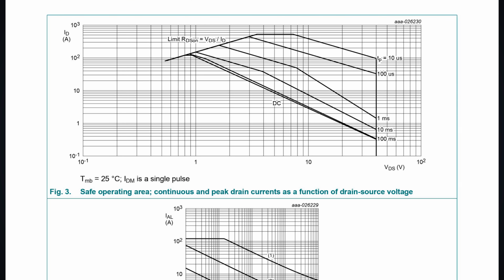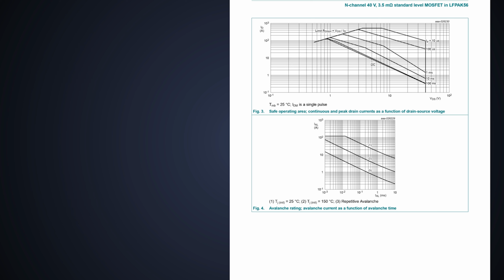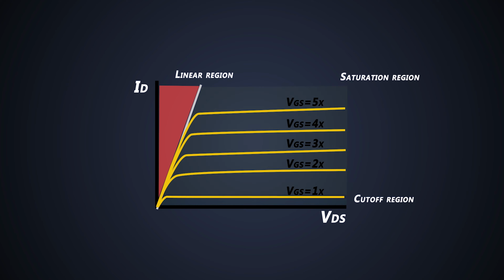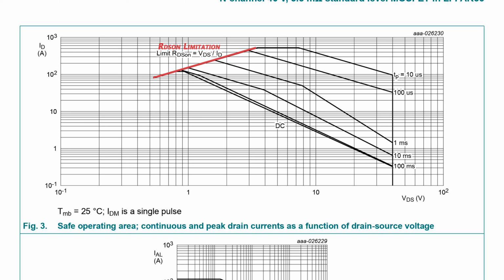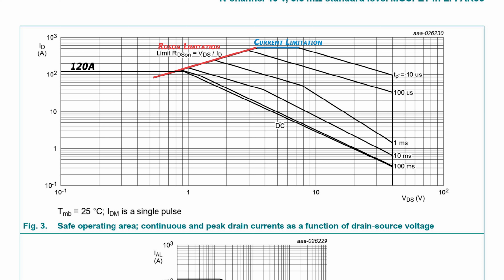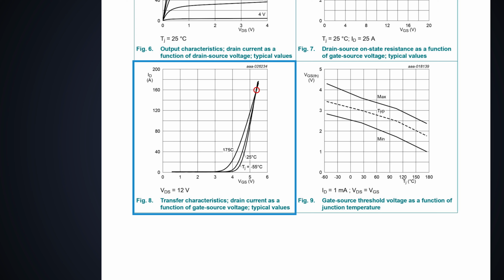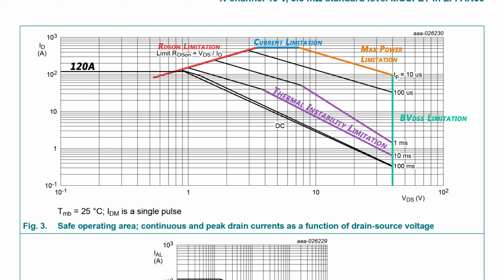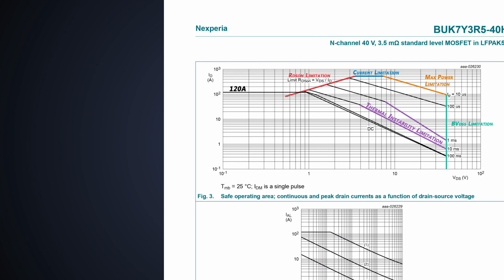What is SOA of the MOSFET? MOSFET Safe Operating Area | Thermal coefficient of a MOSFET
0:00 Skip Intro
00:23 SOA construction
01:35 repercussions
01:50 MOSFET characteristics
02:43 SOA parameters
03:28 Rdson limitation
03:52 Current limitation
04:40 Maximum power Limitation
06:44 BVdss Limitation
07:04 Limitation Boundaries
06:50 Time parameters

Check us out!